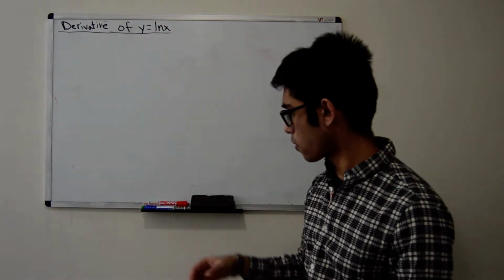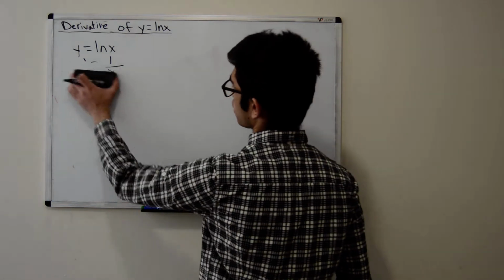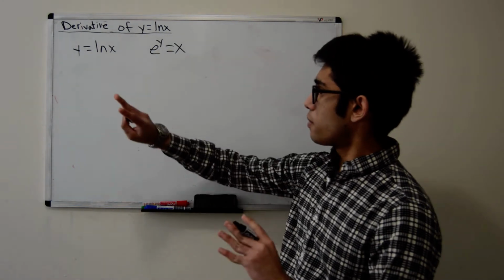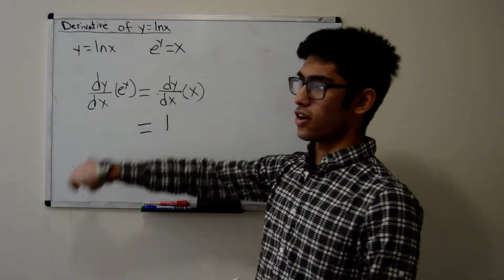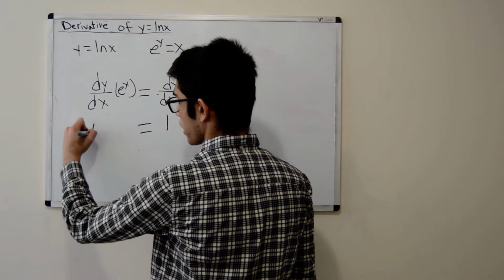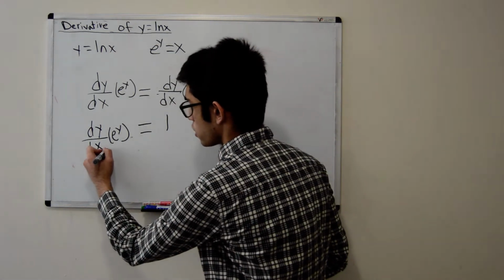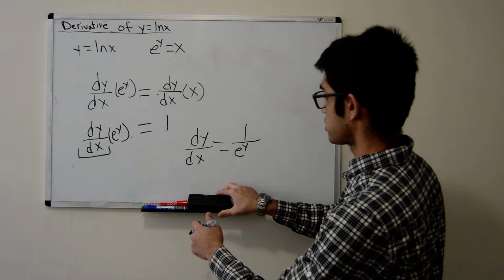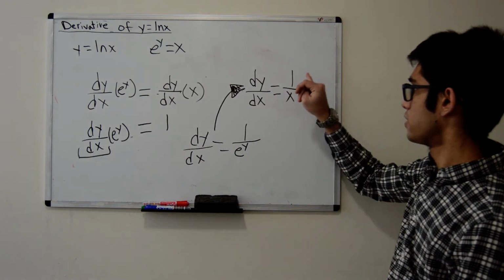Why is the derivative of lnx = 1/x?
We all know that the derivative of the natural logarithm function is 1/x but why is it so? In this video I cover a simple intuitive proof that simply uses the properties of a natural logarithm and a little bit of implicit differentiation.